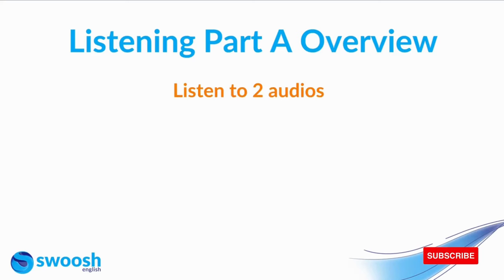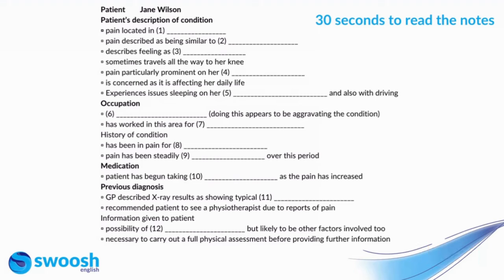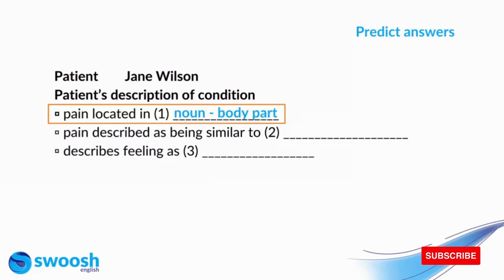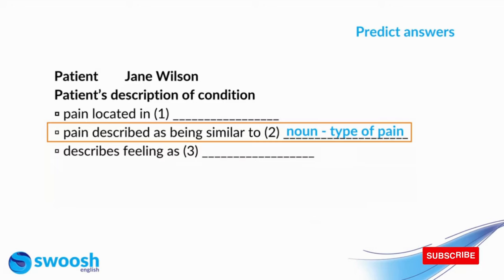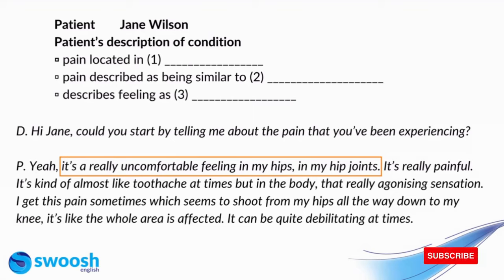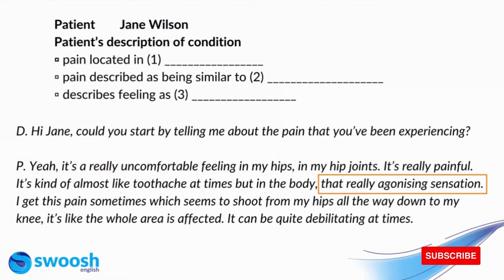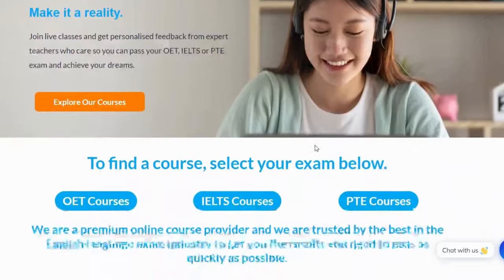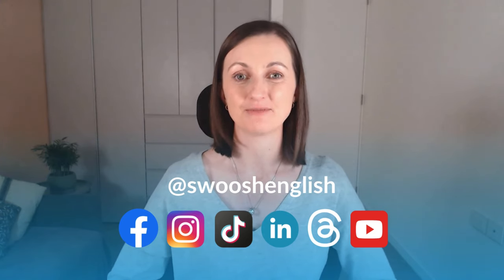The BEST strategy to get high scores in OET Listening Part A in 2024.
Use this strategy to succeed in OET Listening Part A in 2024.

In this video, OET expert Grace uncovers this strategy and how to use it, as well as extra tips that can help you manage your nerves and avoid panicking during your exam. Watch now and master this essential OET skill with Grace!

Explore our OET preparation courses at Swoosh English. We provide everything you need to pass your OET exam quickly, including writing corrections, mock exams, live classes, video lessons and so much more.

At Swoosh English, we are a premium preparation provider who help students pass their English exam with confidence on their first or next attempt. Our experienced teachers are passionate about their students’ success. They will provide you with encouraging feedback in your live classes and provide personalised written feedback within 24 hours. Our in-depth video courses cover all sections (Reading, Writing, Listening, Speaking) and are expertly designed to guide your exam preparation journey. We also offer interactive live classes where you can ask questions directly to teachers. Plus, our dedicated support team is ready to answer your exam questions 24/7.

So why wait? Start your OET preparation journey with us today and achieve your dreams of working abroad.